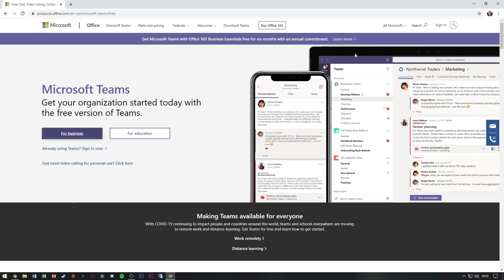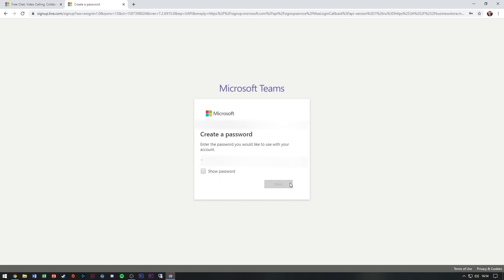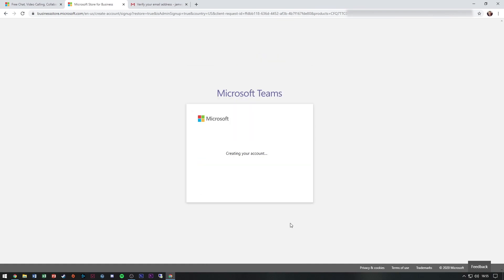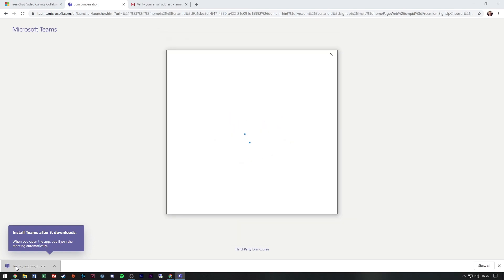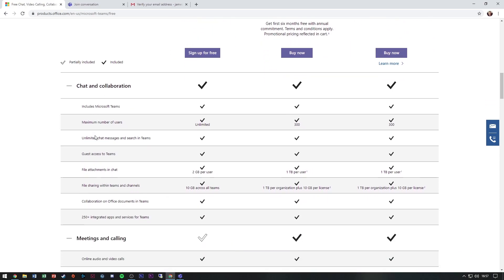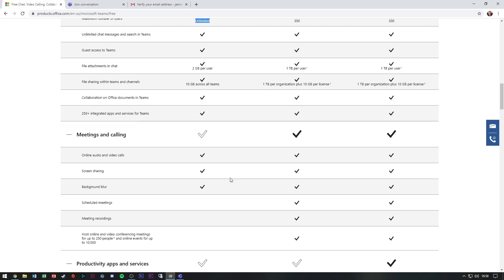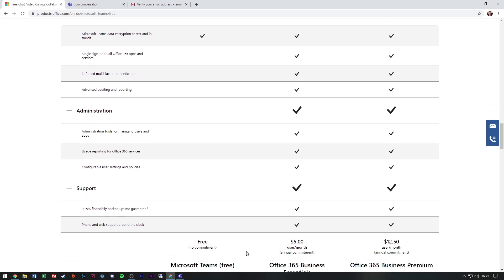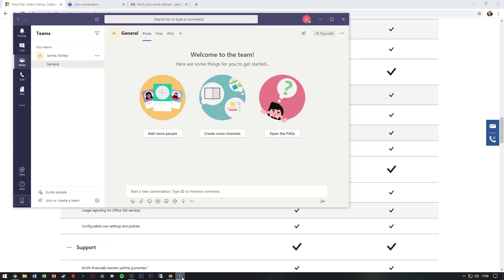Get Microsoft Teams FREE in under 10 minutes | How To Video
Working with Microsoft products but having to use another collaboration tool by another company. You can do it in less than 10 minutes.